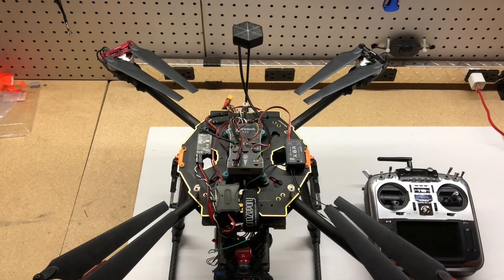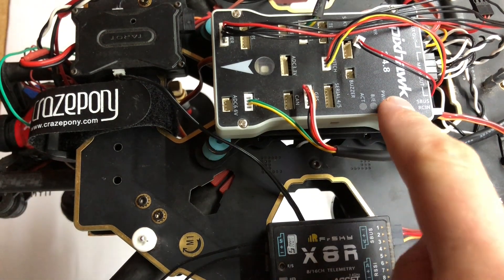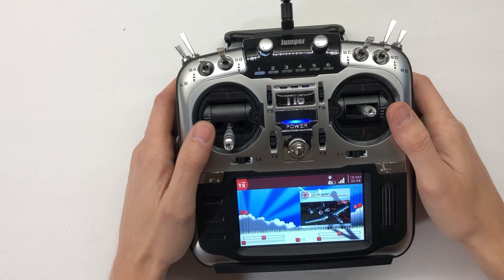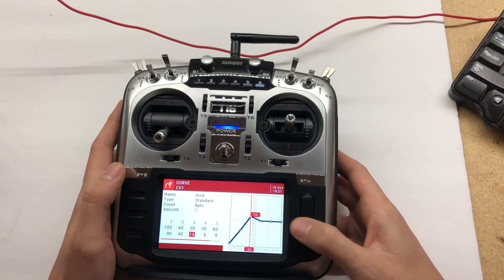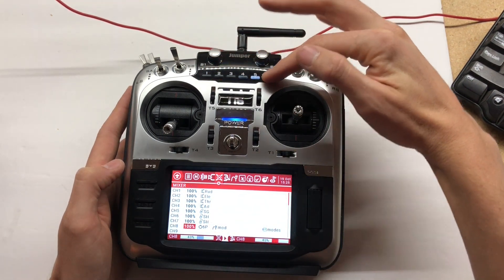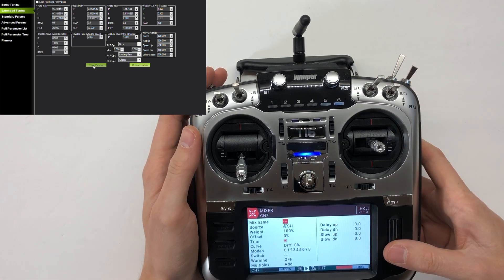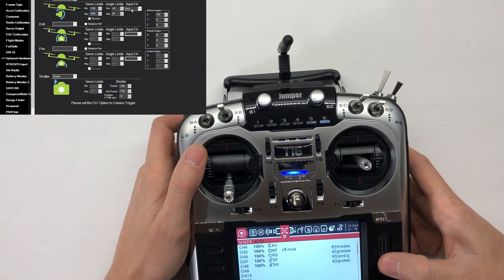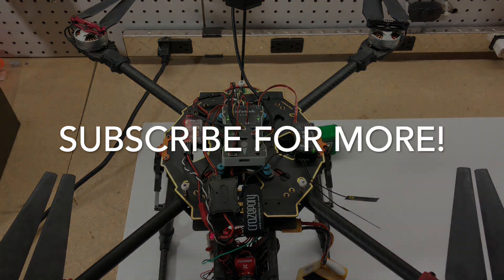Setup Jumper T16 (Switches) with Pixhawk and Frsky X8R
Here are some links to the parts I used to setup my Jumper T16 with a Pixhawk.

Jumper t16 radio
Tarot 650 Sport Drone frame
Pixhawk Flight controller
FrSky X8R